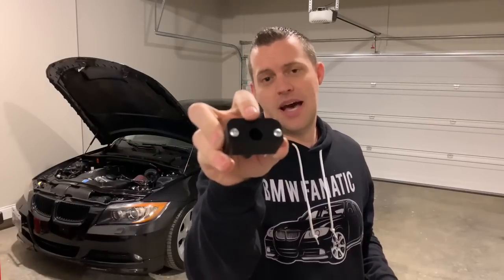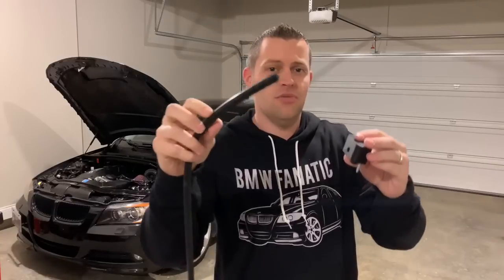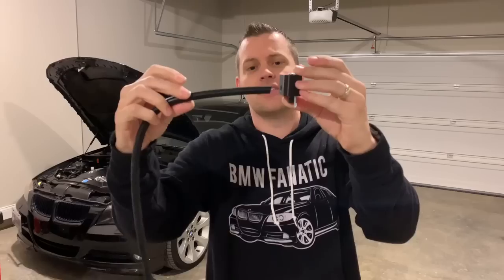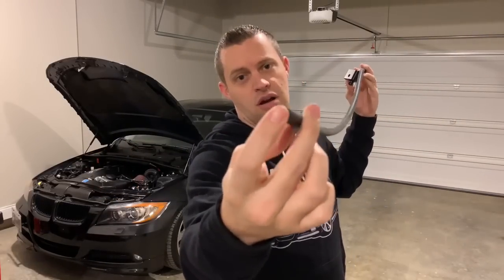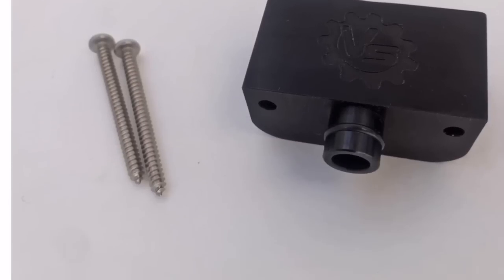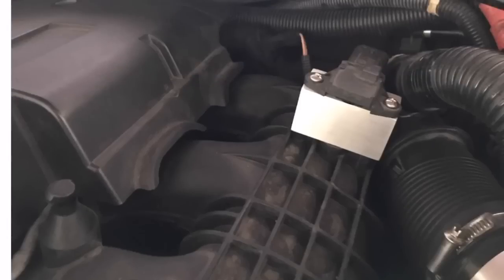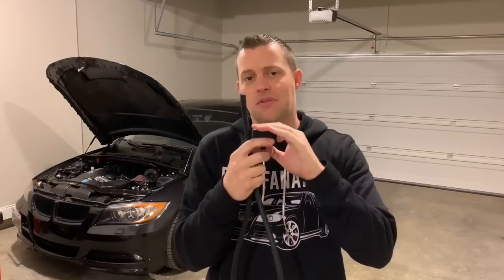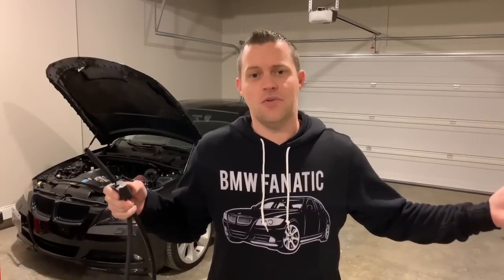Here’s How To Get a FREE BMW N54 BOV Adapter!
In this video, I’ll share Here’s How To Get a FREE BMW N54 BOV Adapter!